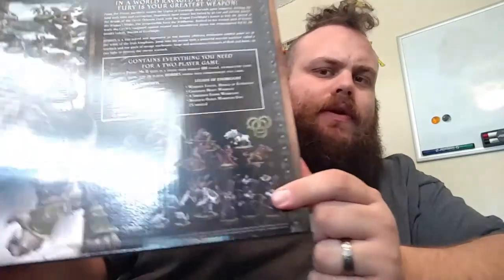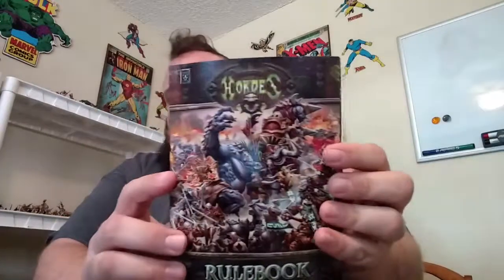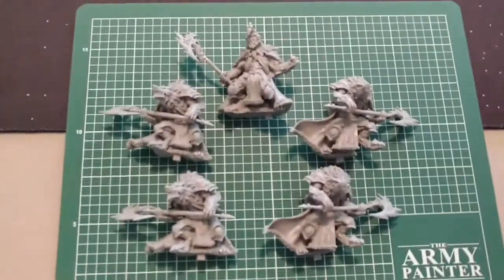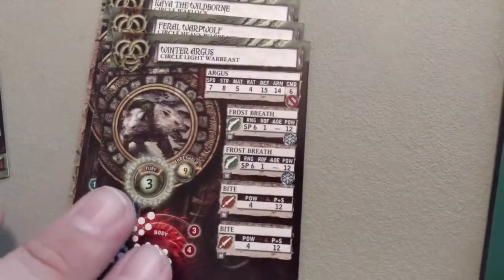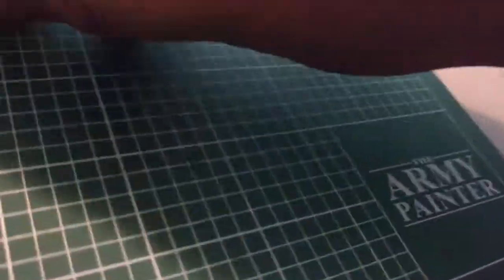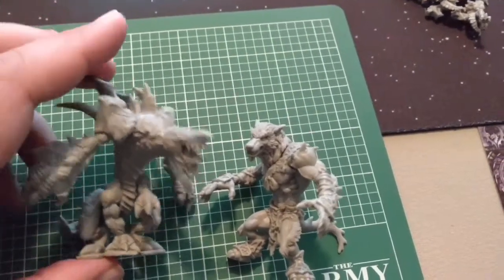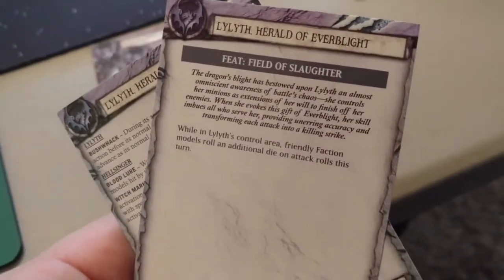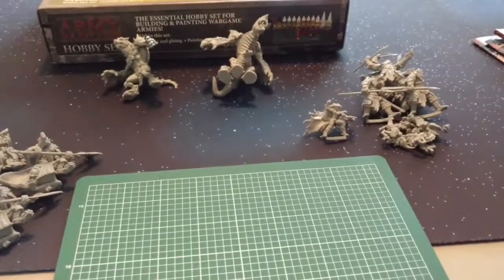Hordes Two Player Battle Box Unboxing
Digging in to a Privateer Press Battle box.